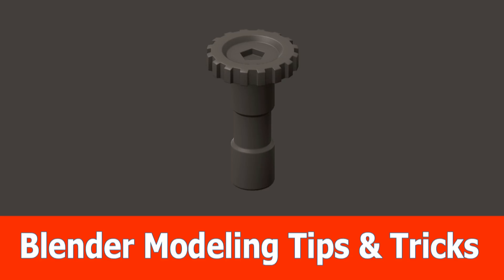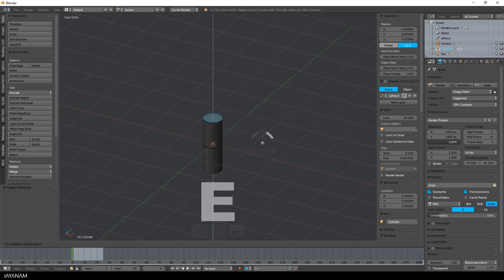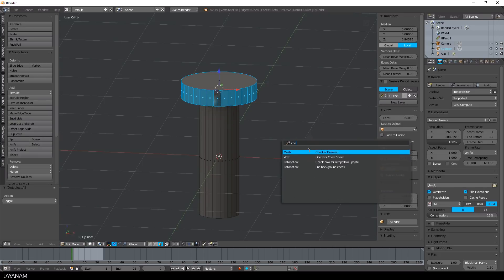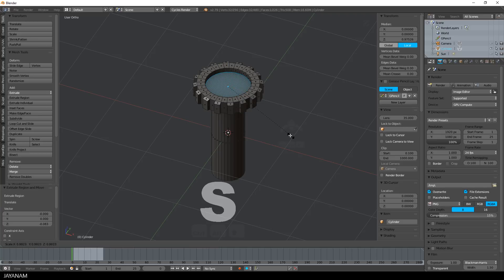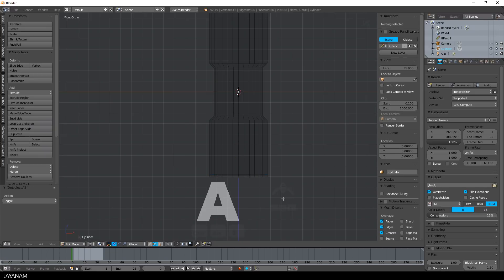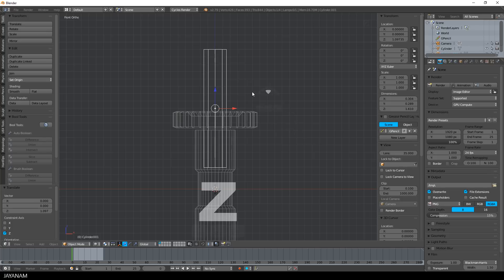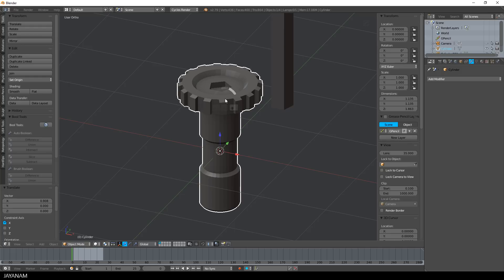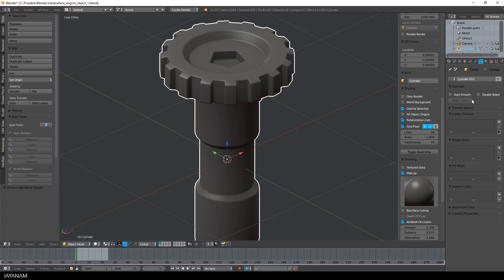Blender Modeling Tips & Tricks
This is a Blender hardsurface modeling tips and tricks video. The format is that I show the result first and then we go step by step through the modeling process.